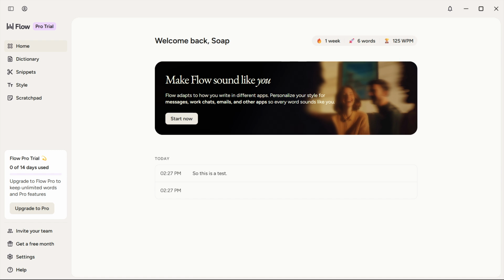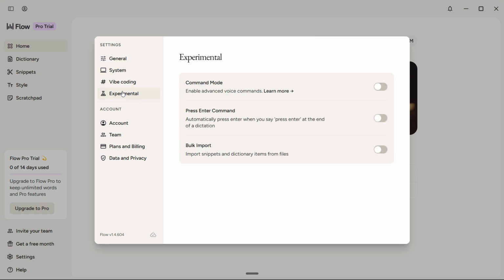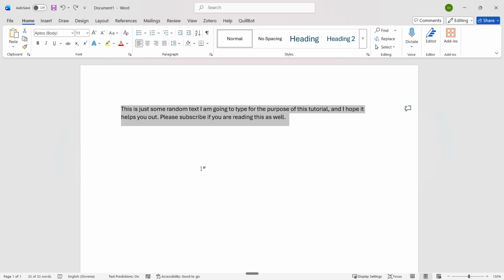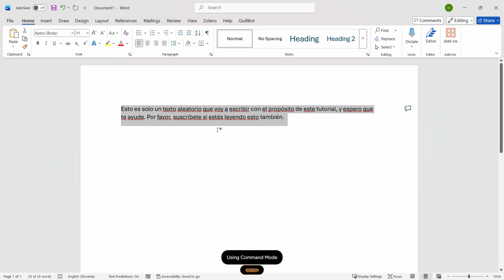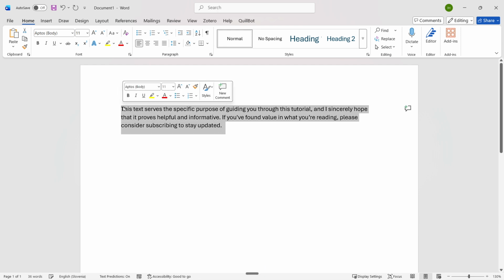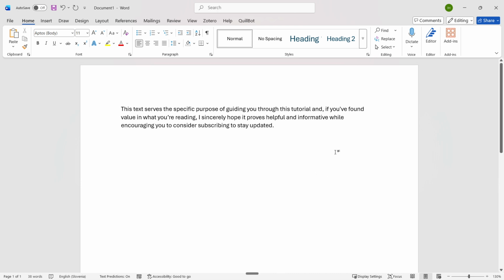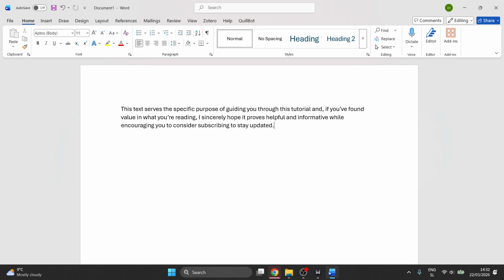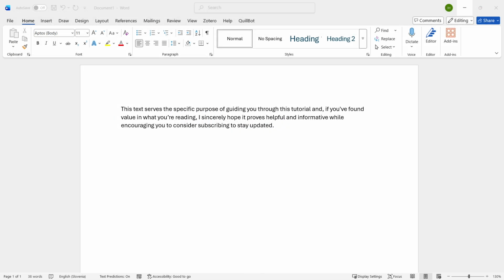How To USE Wispr Flow Command Mode (QUICK & EASY) 2026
In this video, I'll show you how to use wispr flow command mode. This is a full guide on how to enable and use command mode in wispr flow step by step in 2026. If you're looking to control wispr flow faster using command mode, this is the video you need to see!